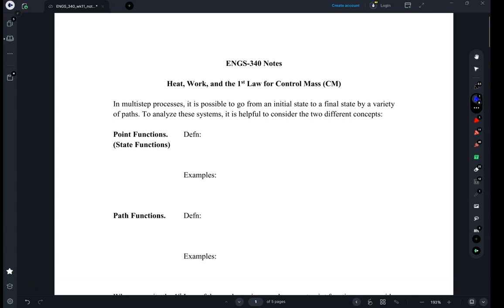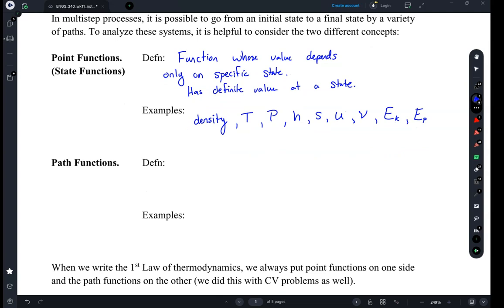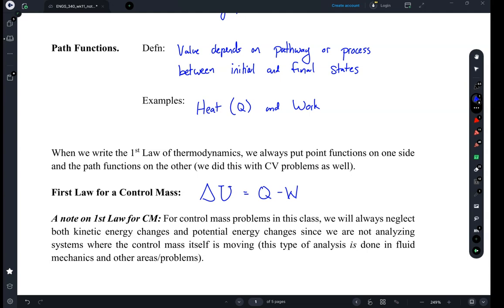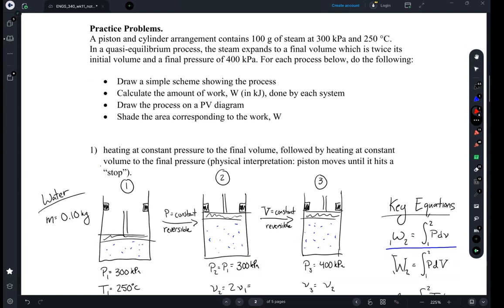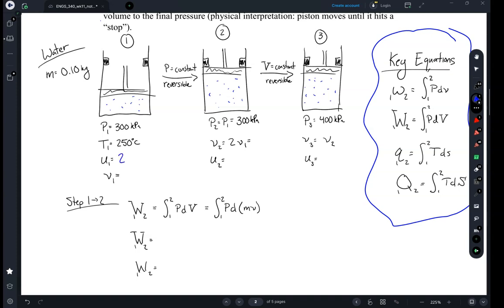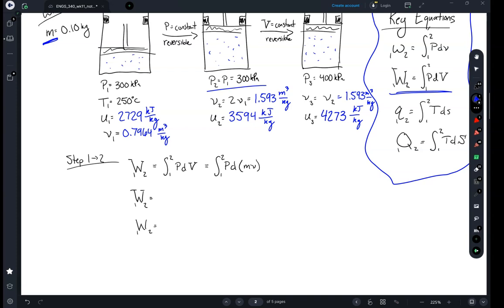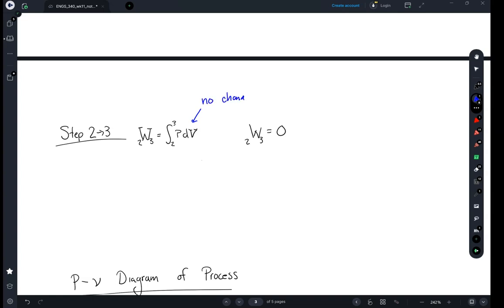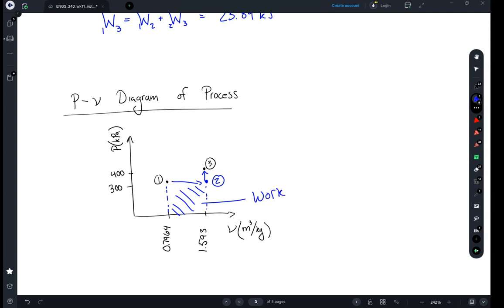ENGS340 Lecture 11-2_partA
In this video we introduce path/point functions and discuss applying the 1st law of energy for CM problems